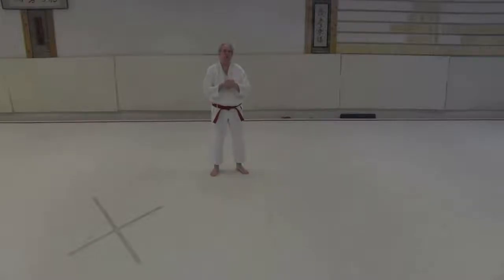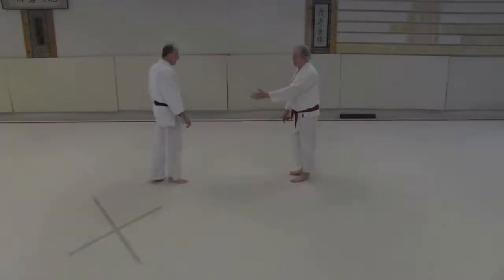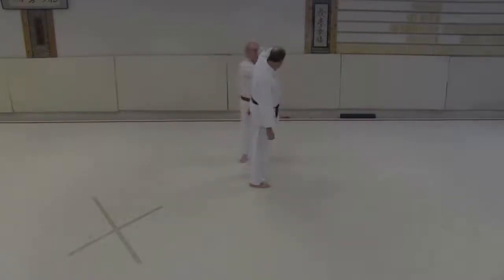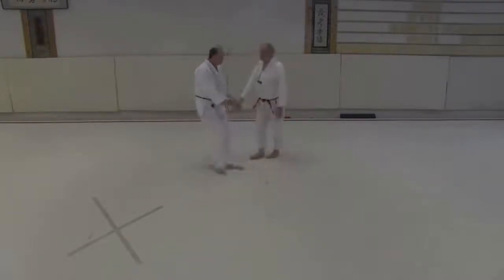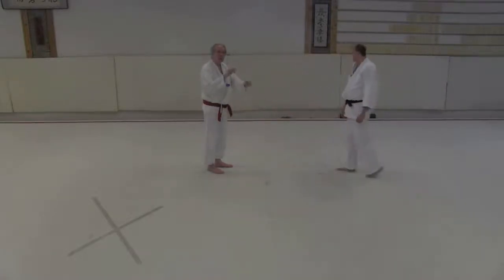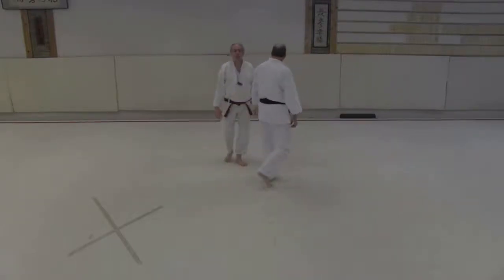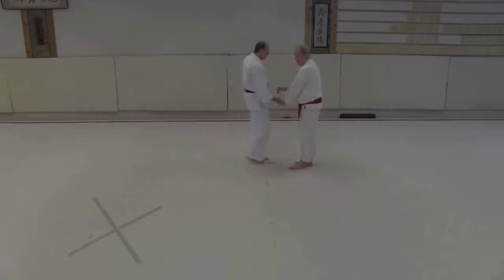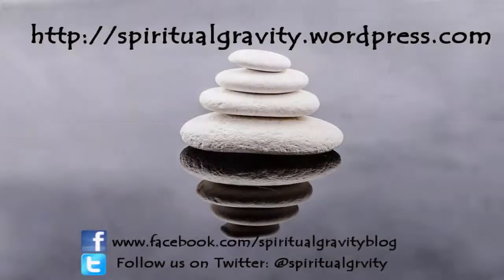Aikido: The 8 Releases - Part 2 (Release 3 and 4)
This video demonstrates the 3rd and 4th releases of the 8-release series in Tomiki aikido. The third release is the reverse outside release (Gyaku Soto Hanasu) and the fourth release is the reverse outside hand push (Gyaku Soto Te Oso).